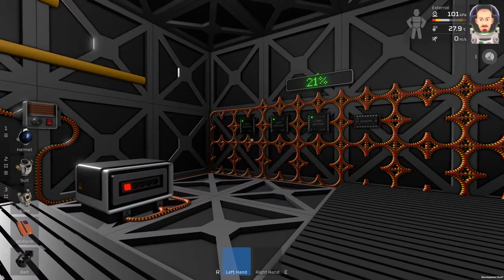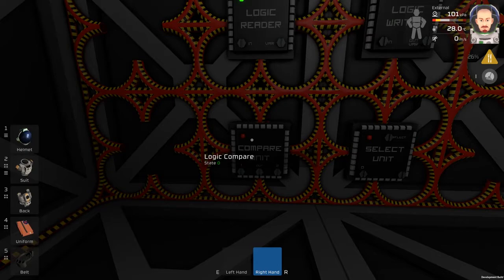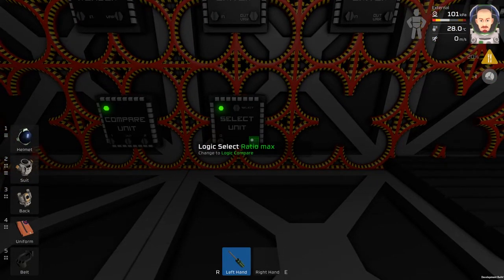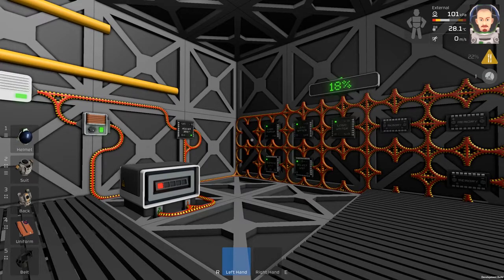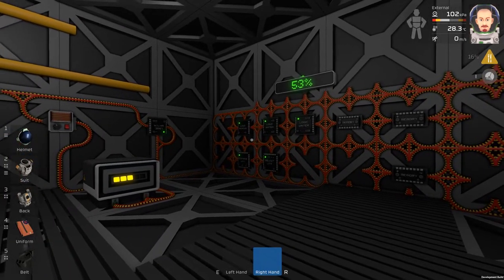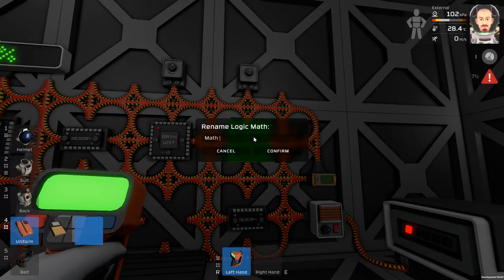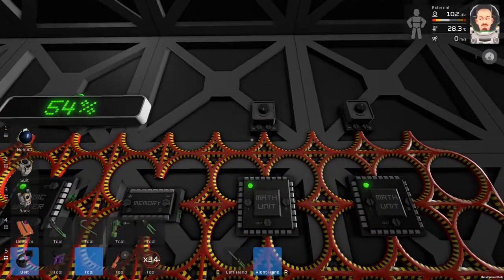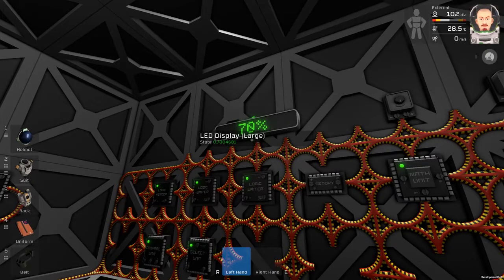Stationeers - Tutorial large battery with Schmitt trigger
Hello guys, this is not very short tutorial, but it is very easy to understand. After watching this you will be like Nikola Tesla :D You will be able to take your base to the next level of automation. This example setup can be used to do many different things. You can hook up your backup coal generator to charge battery and save tons of coal, you were mining so hard. Of course, you can use it for anything else I would say.

The end of the video shows the battery is 73% but the reason is I have changed ratio to 0,80 and I forget about it. I want to see how many people noticed it.

j 0